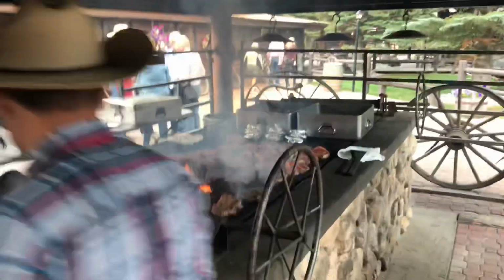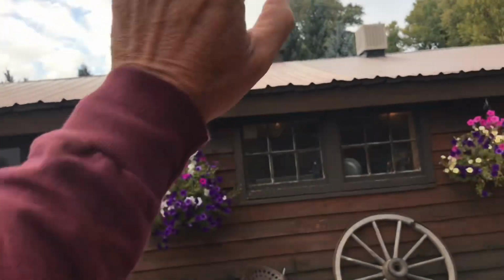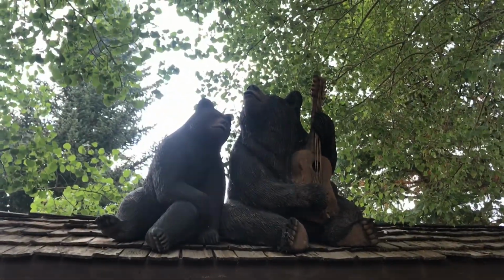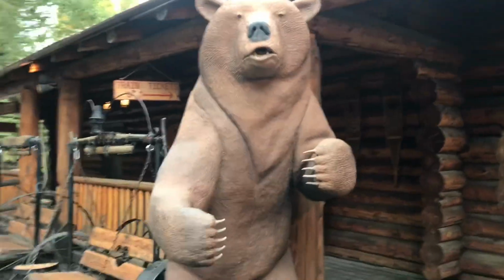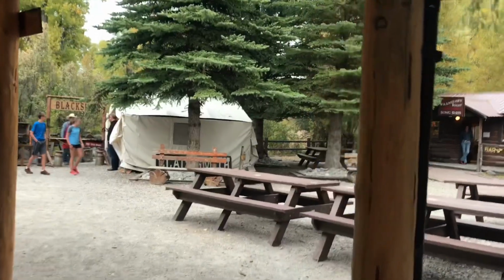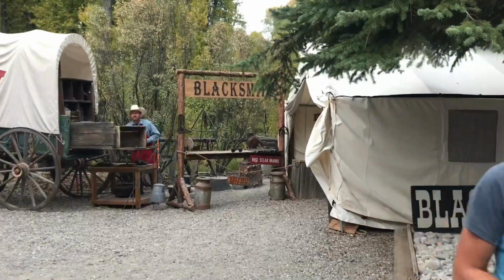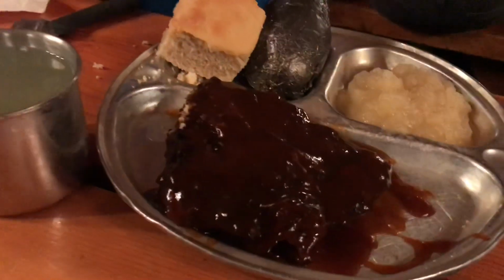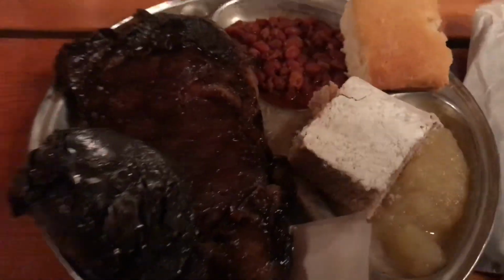Bar J Wranglers